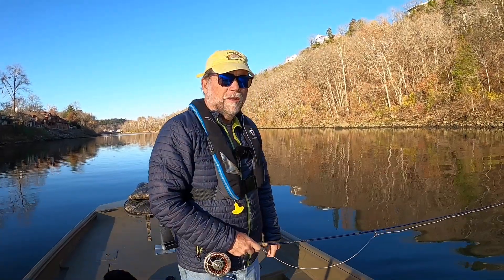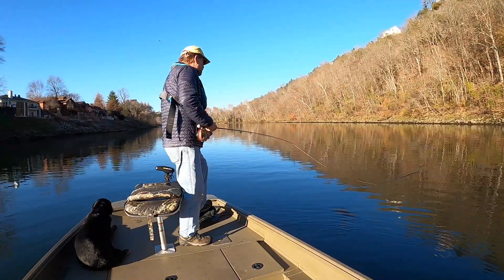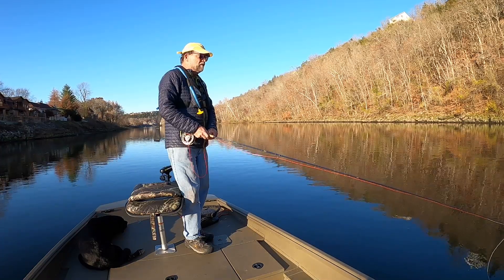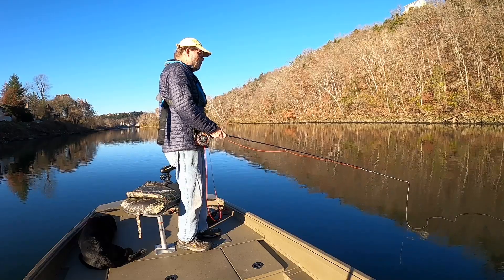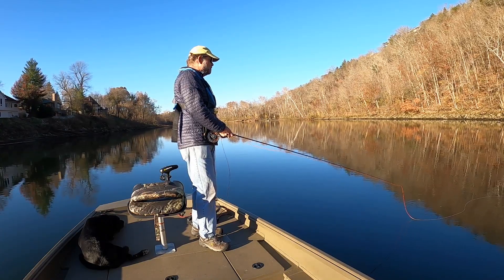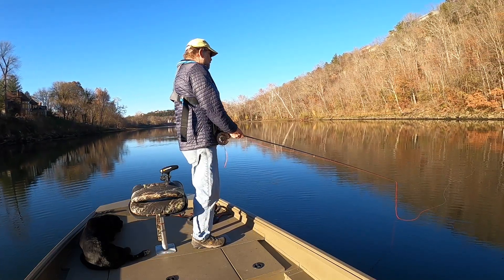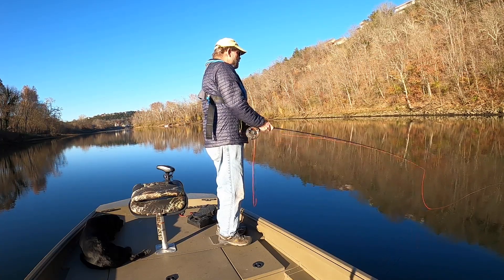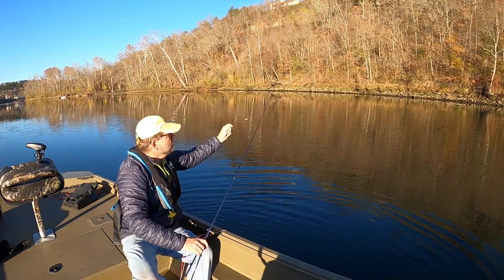Lilley's One Cast, November 18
One Cast is a daily fishing video, most of the time shot on Lake Taneycomo in Southwest Missouri, USA. This is fishing - we turn the GoPro on and fish. Whatever happens, happens. No editing, no do-overs. It’s fishing, not catching. We started One Cast in January, 2015 and only missed one day of filming.

Another beautiful day in the Ozarks.